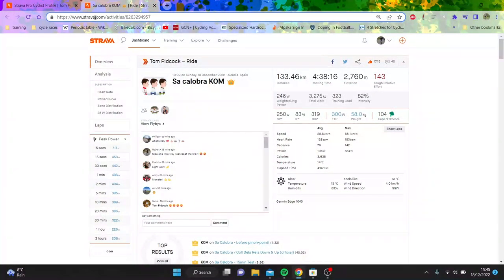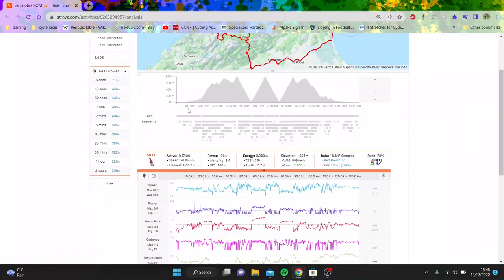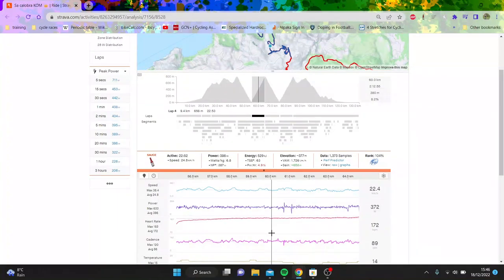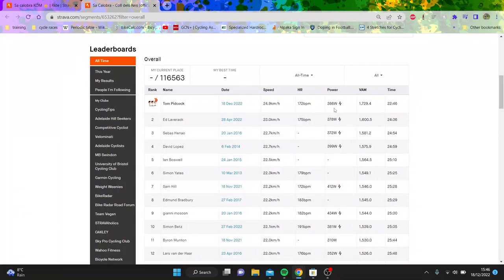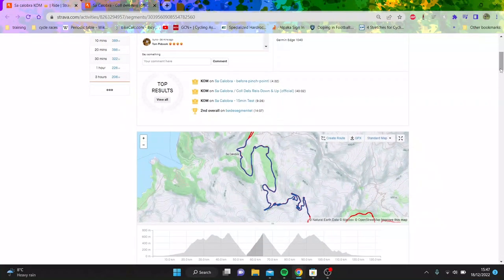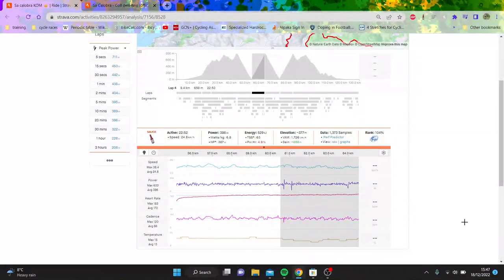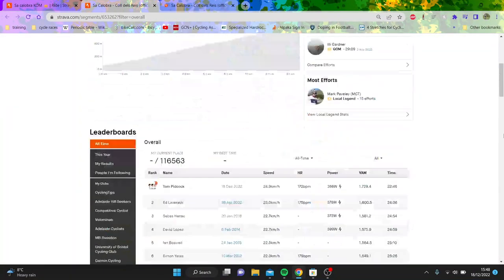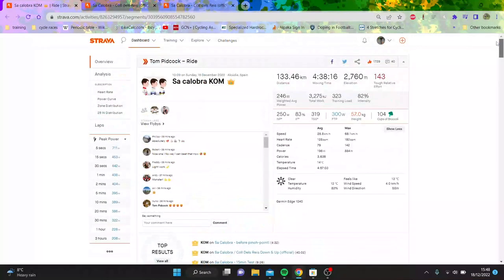Pidcock DESTROYS SA CALOBRA KOM BY 2 MINS !!!